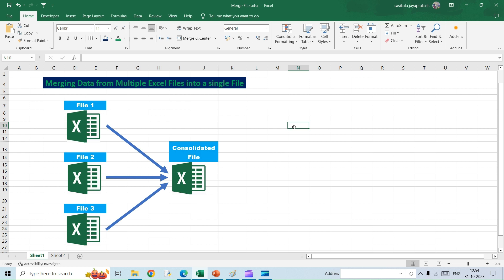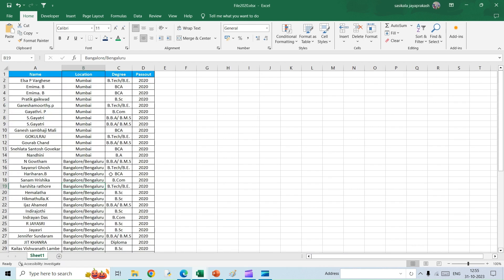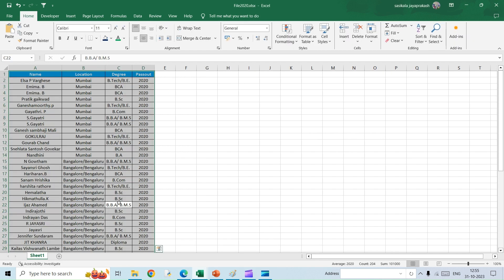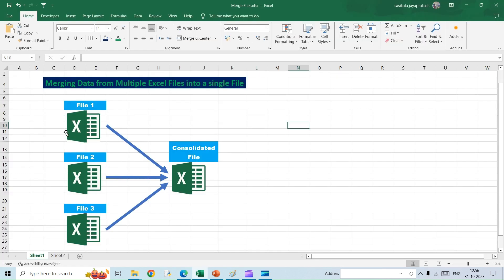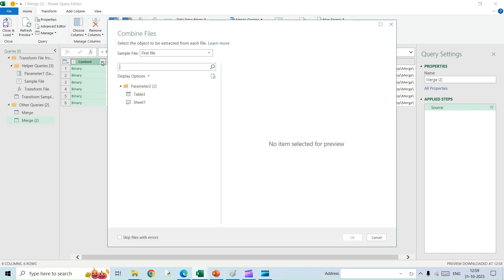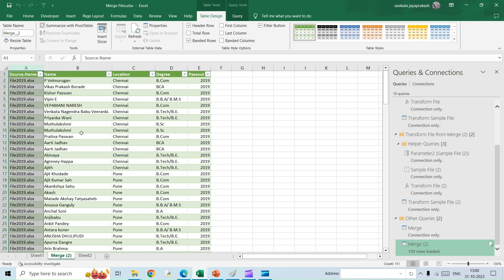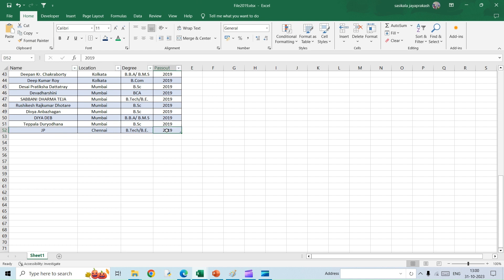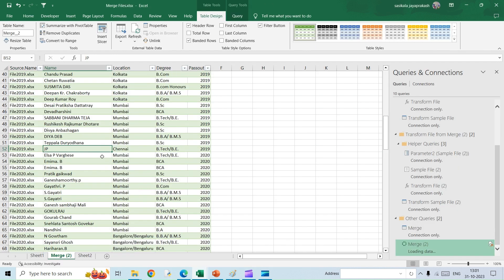Awesome Trick to Merge Data from a Multiple files to Single file in Excel using Power Query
The video demonstrates how to merge or append data from multiple Excel files into one consolidated file using Power Query. It presents a straightforward method to combine data from various Excel files into a single file, which then updates automatically.

Link for combining / merging data from different files with varying header count or varying header order

Link for combining / merging data from multiple sheets into a single sheet